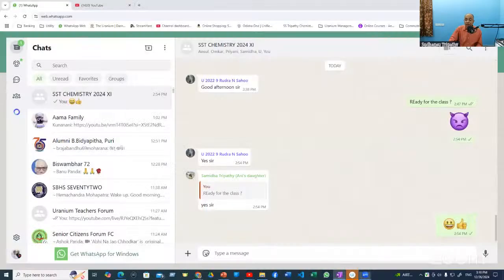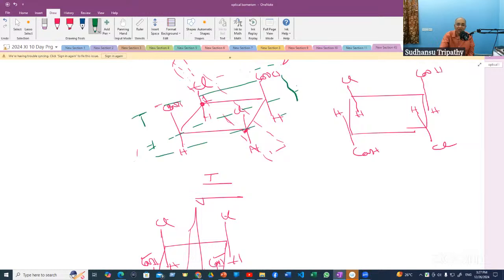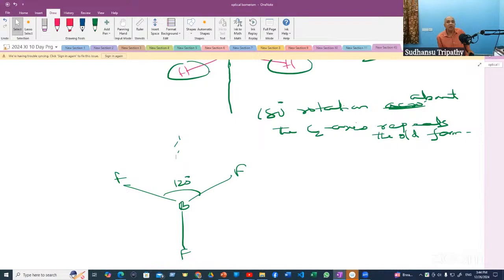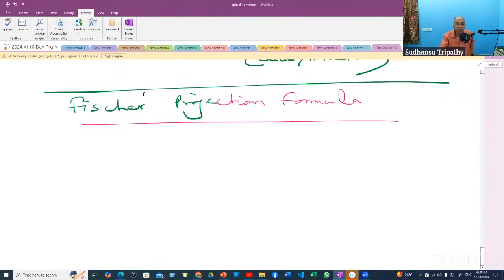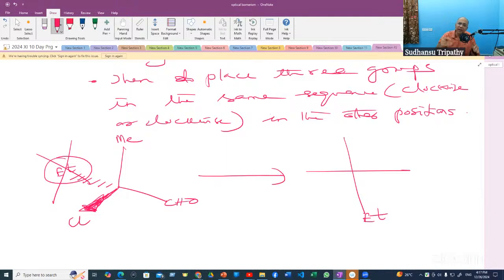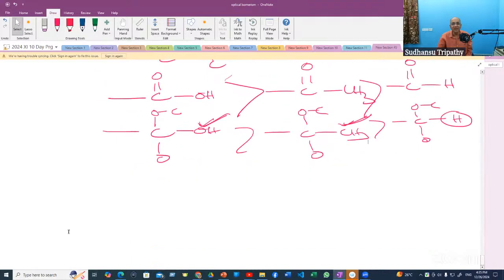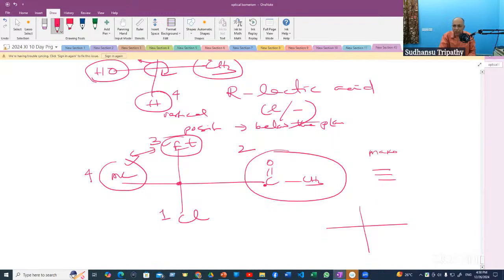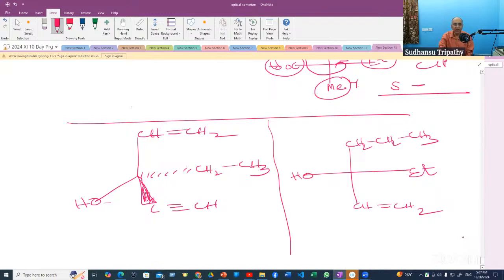Organic Stereoisomerism for Class XIXII/NEET/JEE-Lecture-2 (Optical Isomerism with chiral centres)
More about Symmetry Elements and Relationship with molecular Dissymmetry and Chirality.
Optical Isomerism with one and multiple chiral centres. CIP Rules to determine Absolute comfigurations R and S